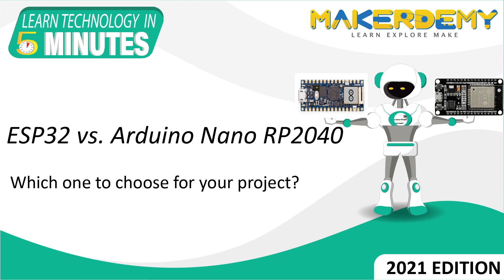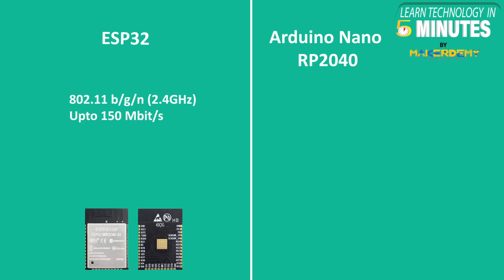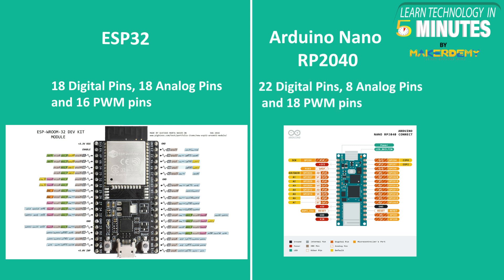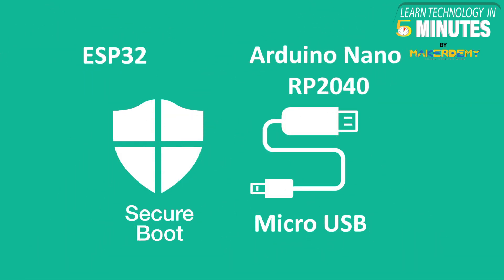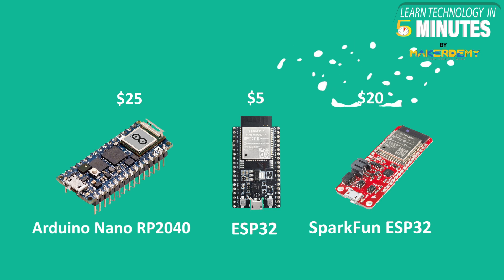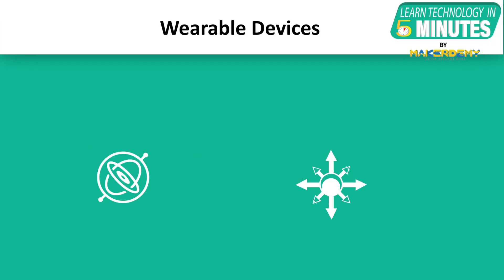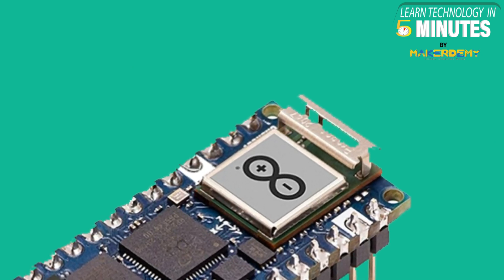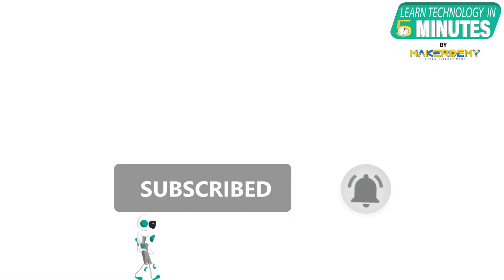ESP32 vs Arduino Nano RP2040 (2021) | Learn Technology in 5 Minutes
The Arduino Nano RP2040 is a small board overloaded with features. The Arduino Nano RP2040 Connect shares a similar factor to the Raspberry Pi Pico, but it includes extra functionalities like WiFi and Bluetooth along with a 9-axis IMU sensor and microphone.
The ESP32, on the other hand, is an ultra-low power consumption board with the features of WiFI and Bluetooth all on a hybrid chip through its I2C/I2S/SPI/UART interfaces.
In this video, we will compare both the boards and will understand which board suits which application and why.

Resources:
Arduino Nano RP2040 Documentation: